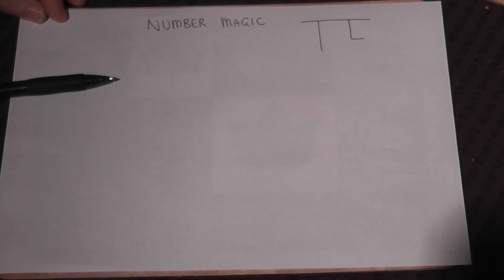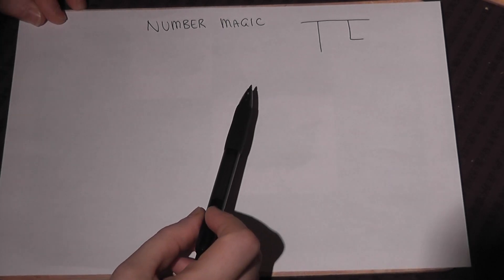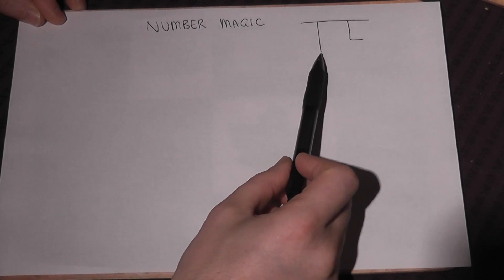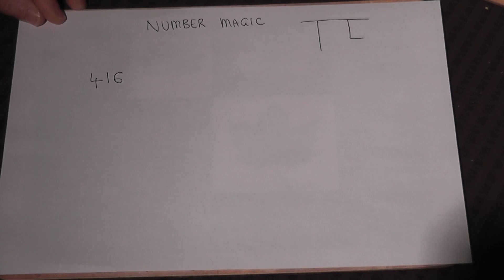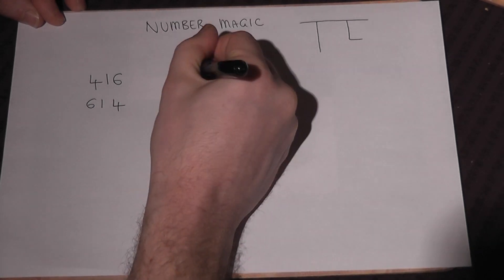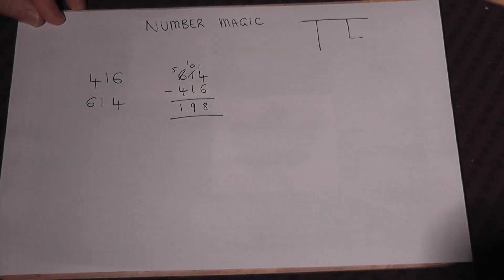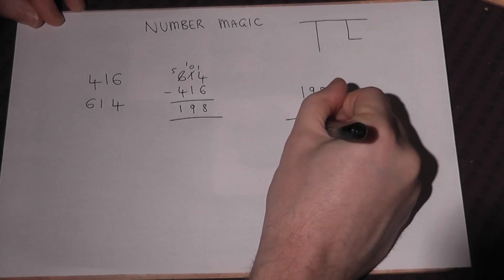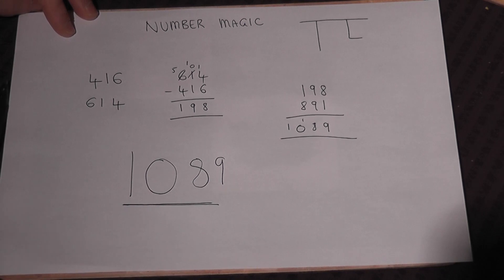Motivate Number Exploration: Amazing Maths Number Magic - number tricks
This video shows a simple Maths trick to inspire students to explore WHY in mathematics.
It shows how Mathematics can be used to produce magic like results. Students can then explore the reason behind the trick using algebra. View my channel